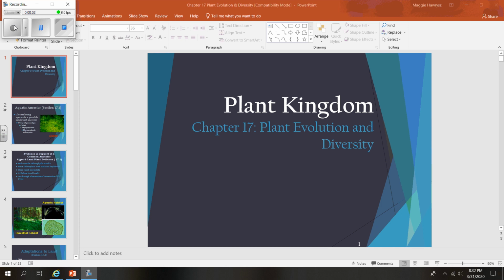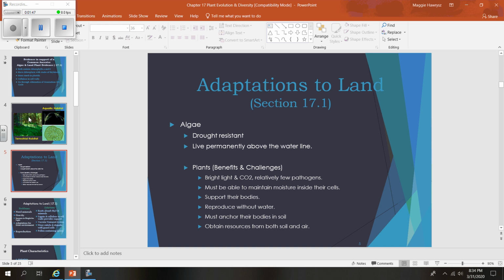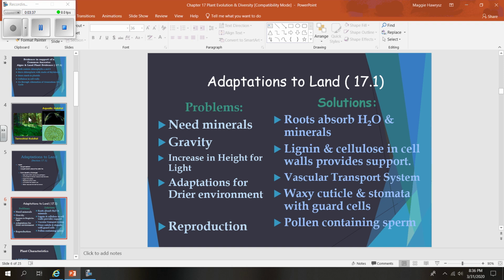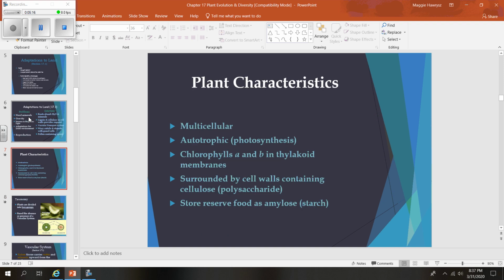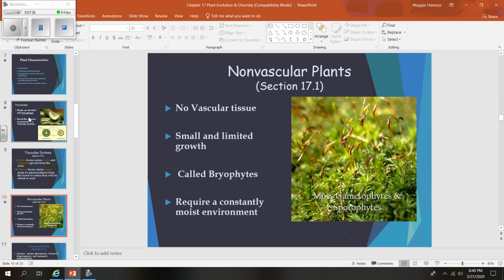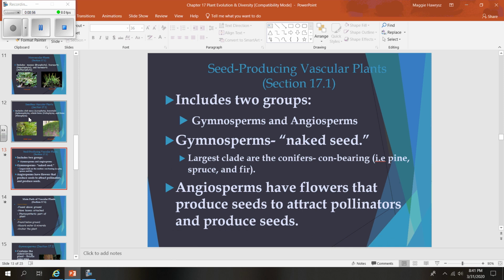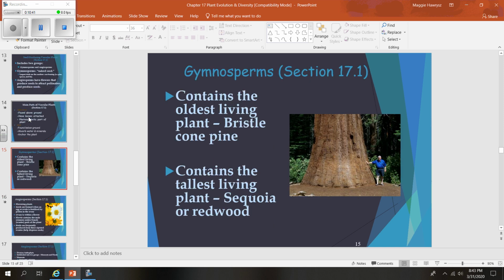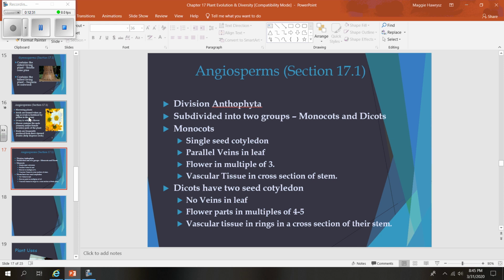Plant Evolution and Diversity Lecture